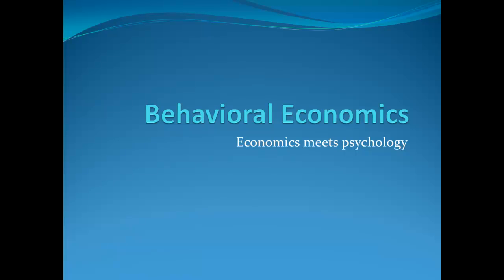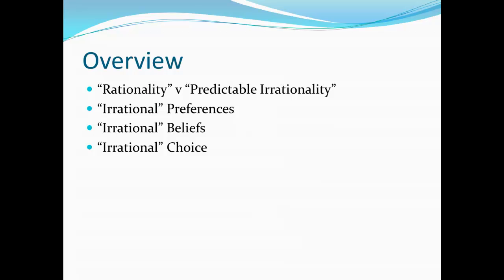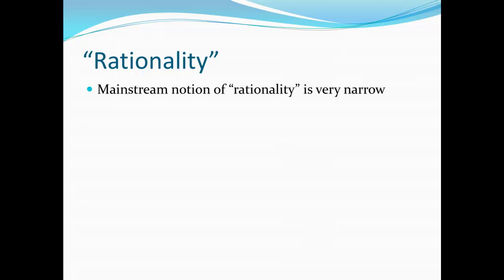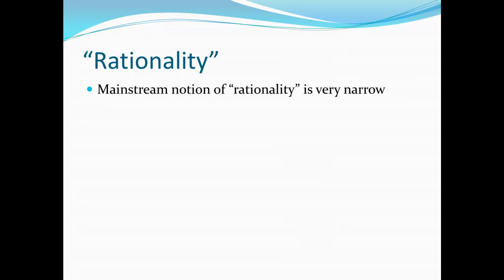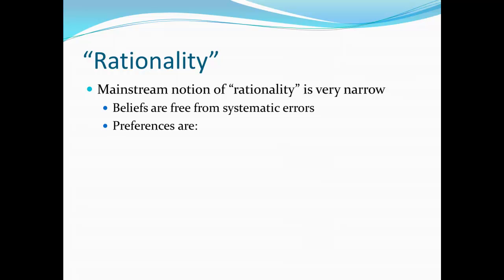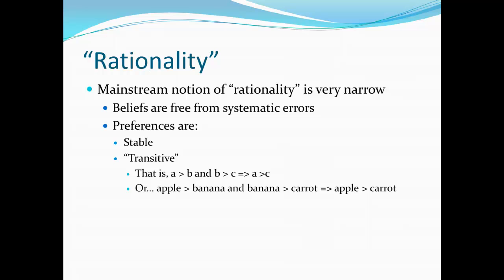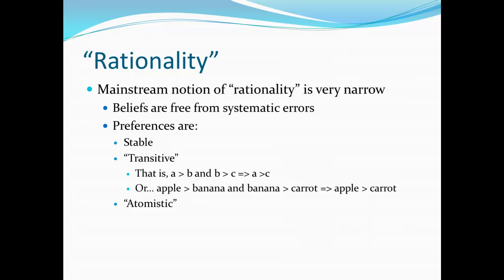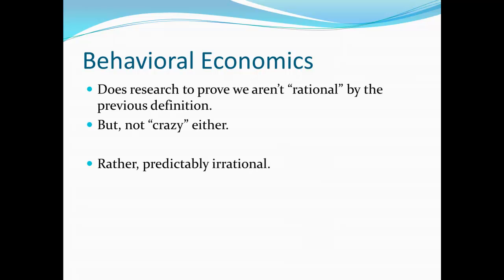Principles of Microecon 17 - Behavioral Economics Overview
Overview of what behavioral economics is "about" - distinguishing it from the mainstream approach.